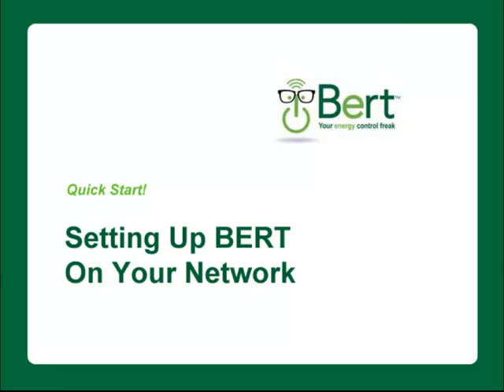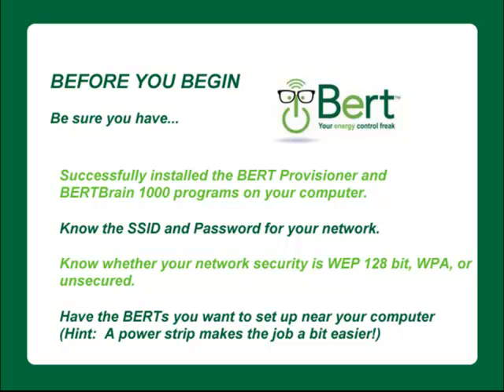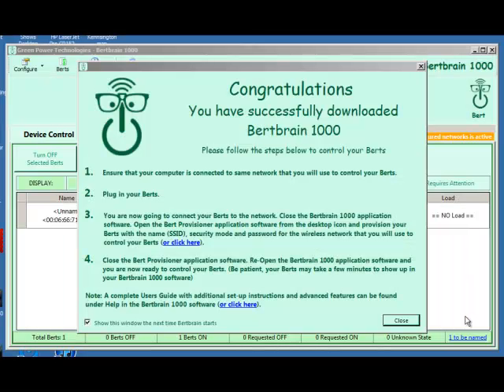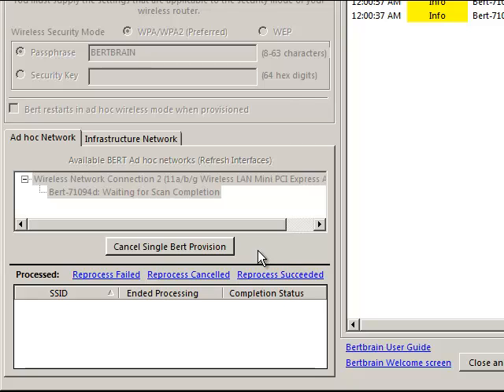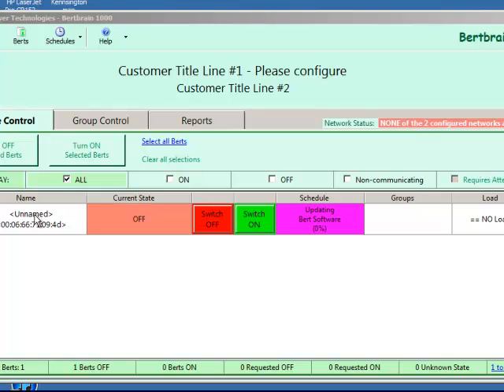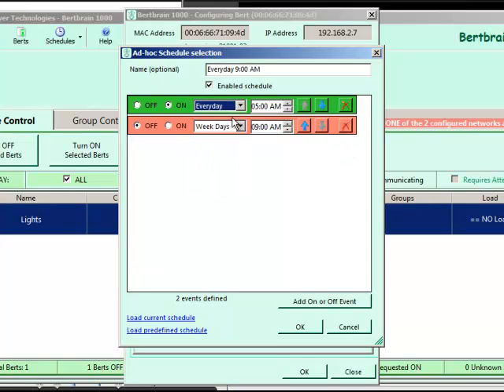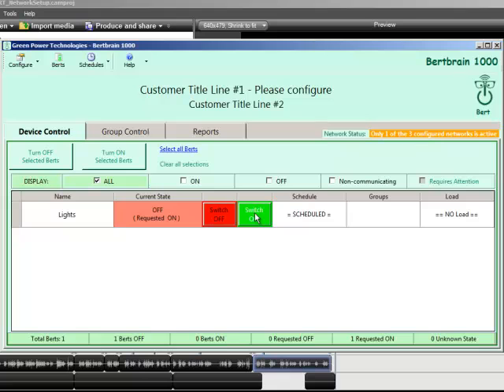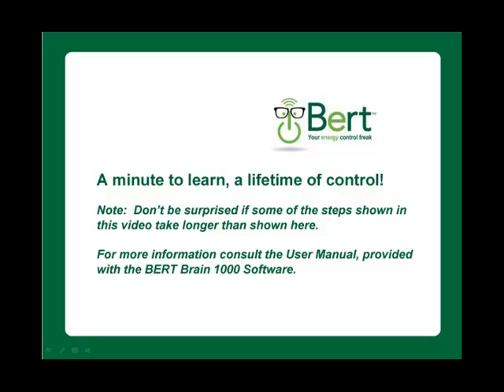Installing BERT on Your Network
This video shows the basic installation of a BERT smart plug on a WiFi network.